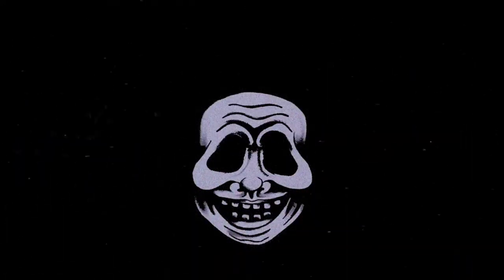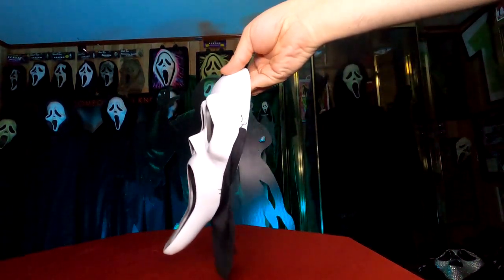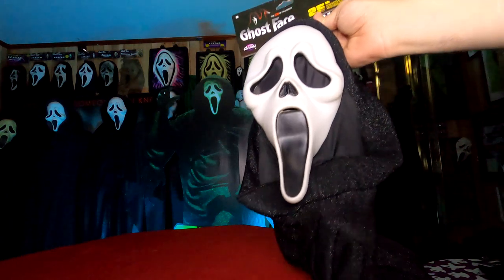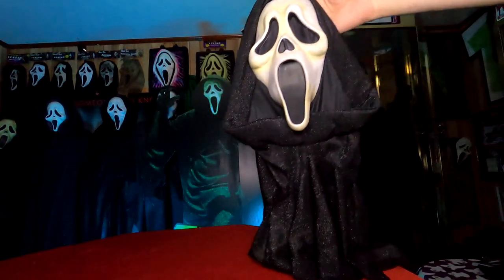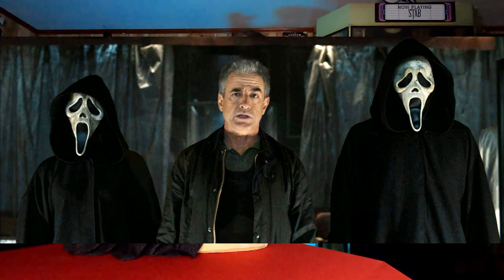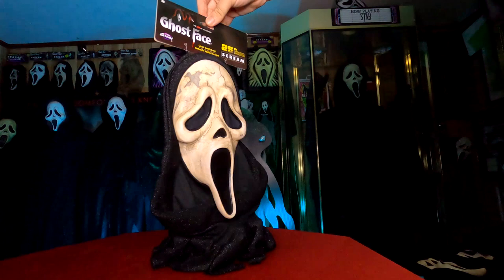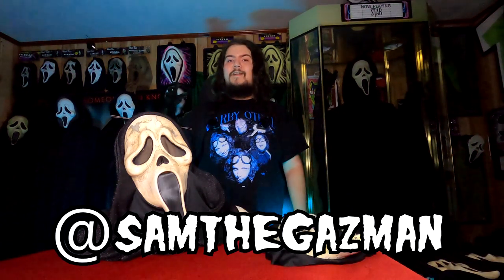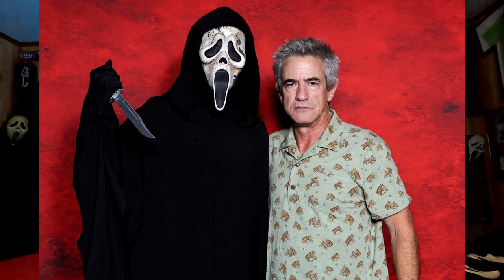Scream 6 Movie Mask Guide